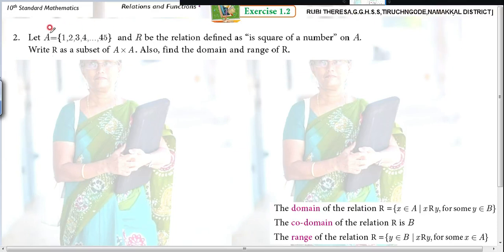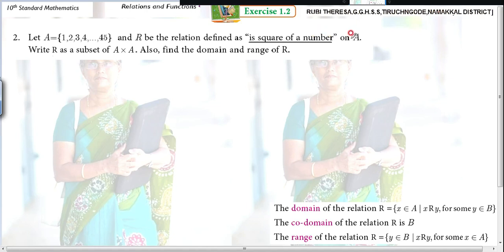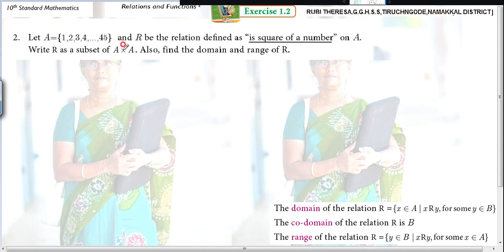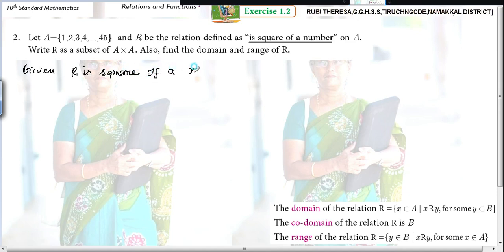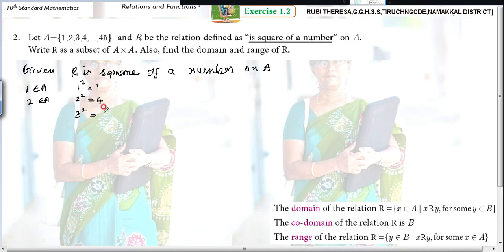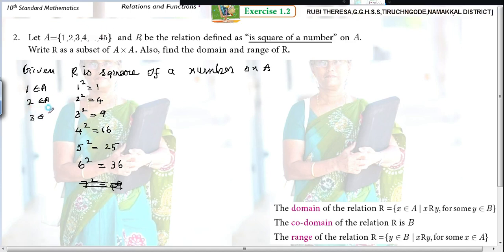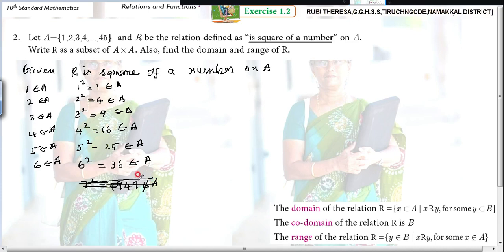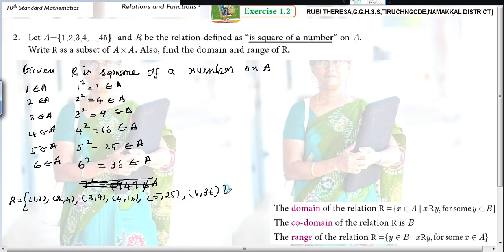10th _ Exercise 1.2 _ Sum 2 _ ENGLISH MEDIUM _ RELATIONS AND FUNCTIONS